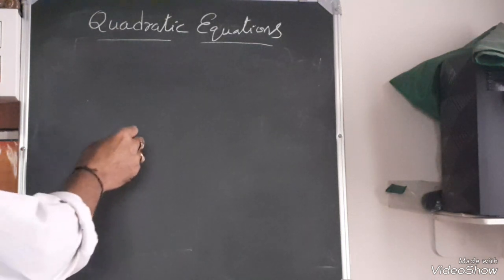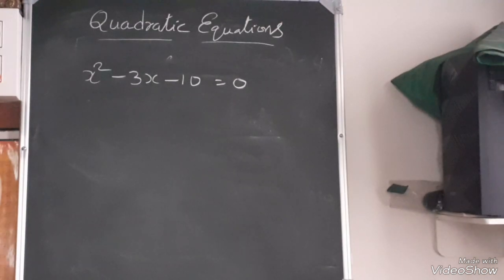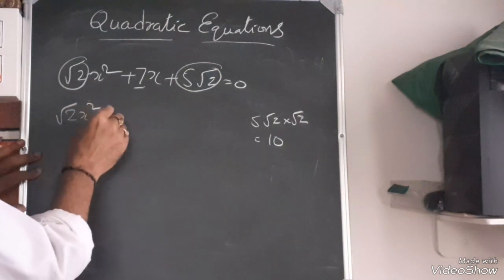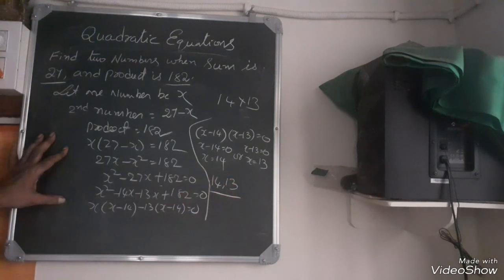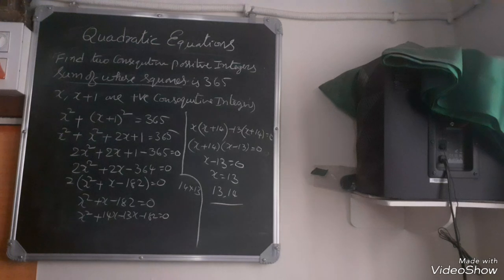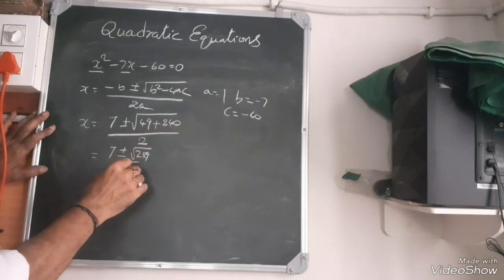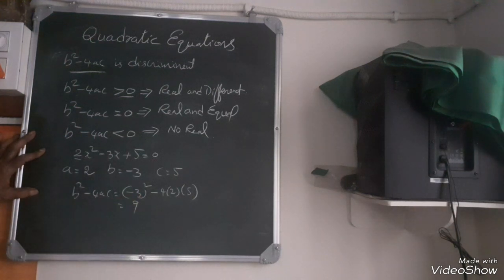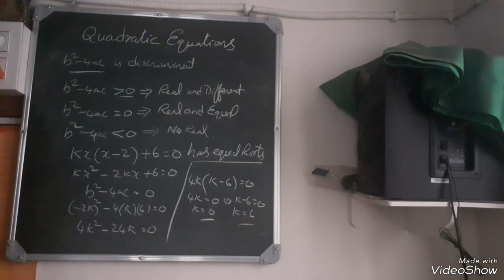WITH ONE SITTING U CAN THOROUGH IN " "QUADRATIC EQUATIONS " FOR 10 TH CLASS 😊😊😊😊😊 👍👍👍👍👍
QUADRATIC EQUATIONS FOR 10 TH CLASS
General form of QUADRATIC EQUATIONS